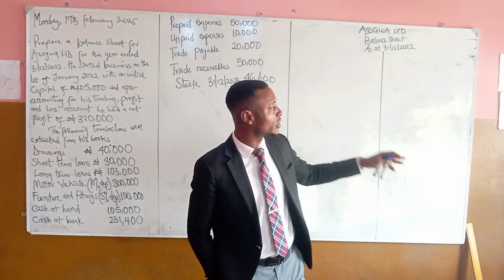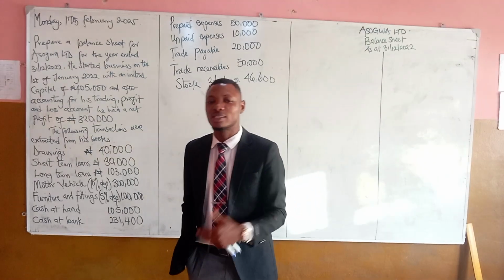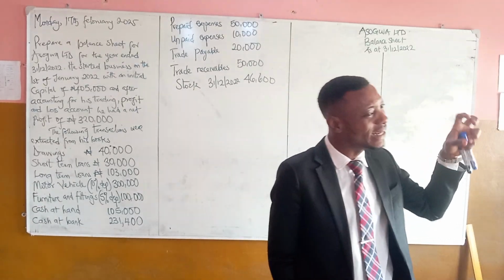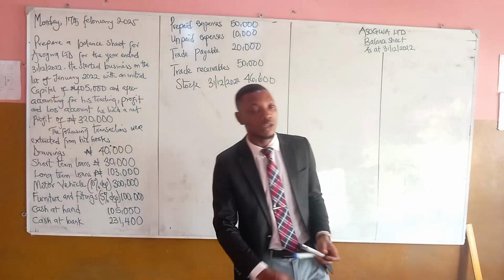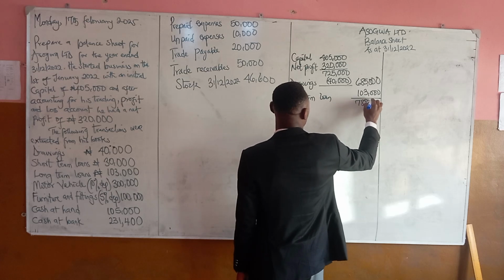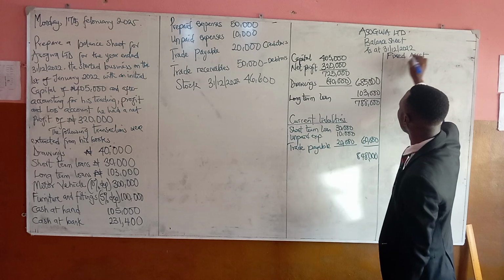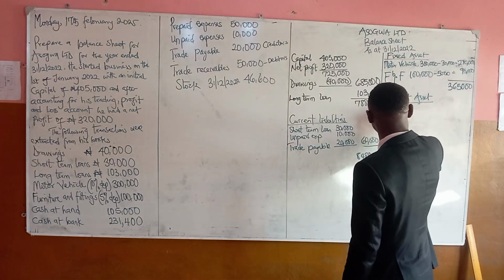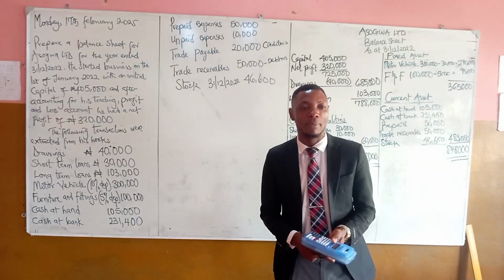Balance Sheet postings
Posting into the balance sheet.